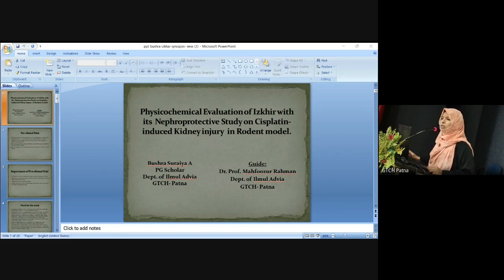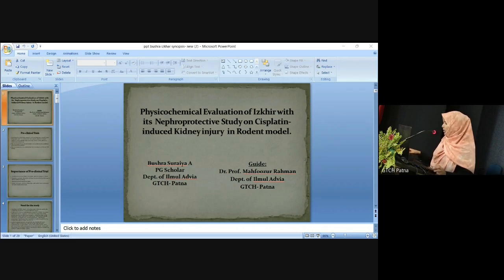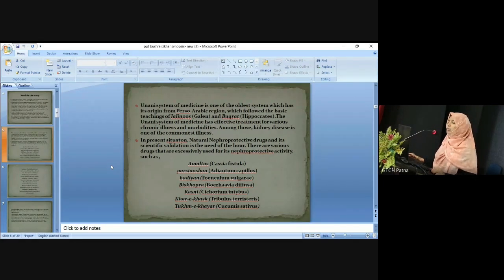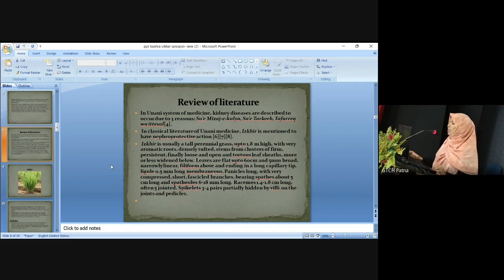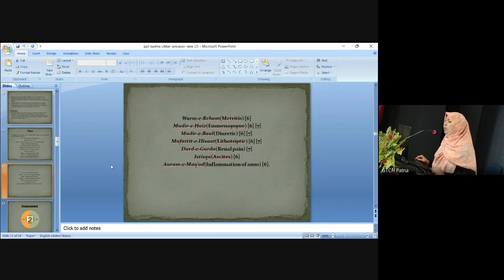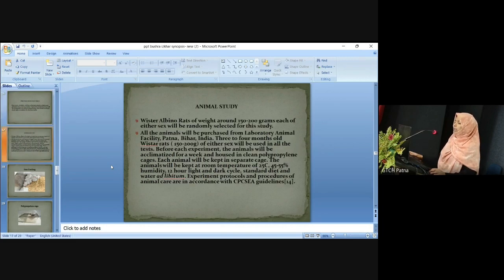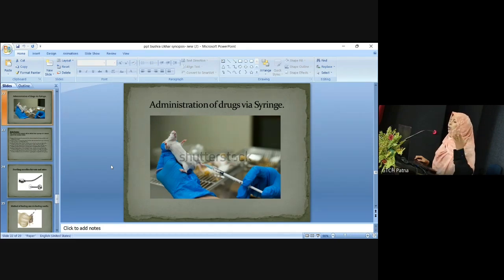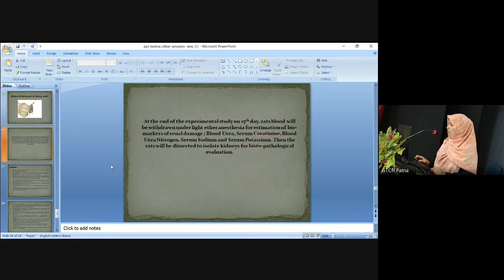Nephroprotective Izkhar I Dr. Bushra Suraiya A, PG Scholar, D/O Ilmul Advia, GTCH I NCISM